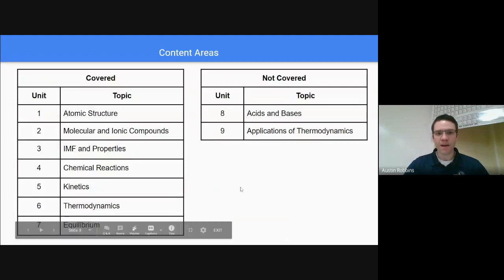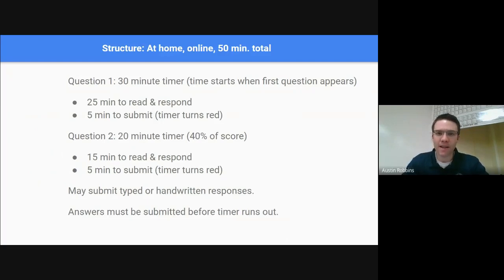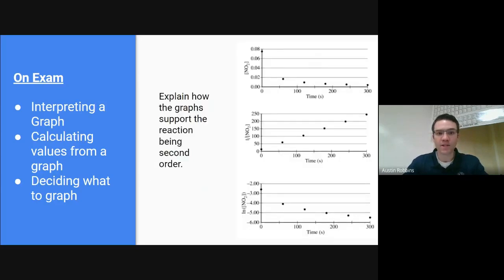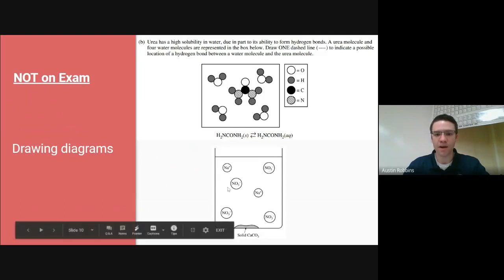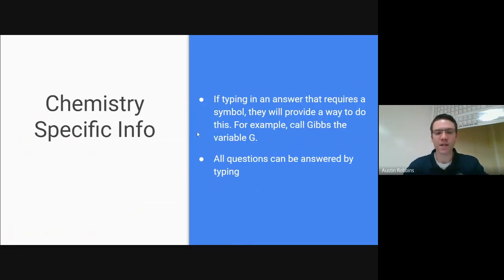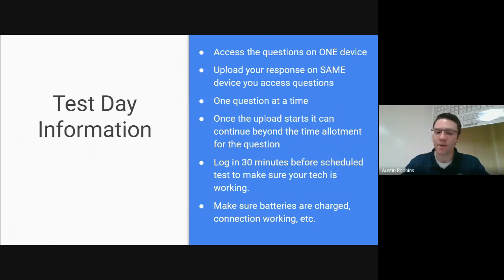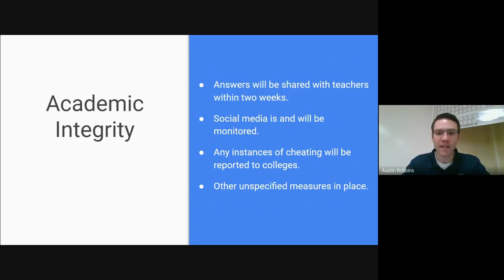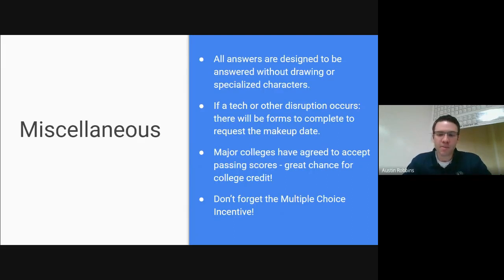AP Chem Update April 21st